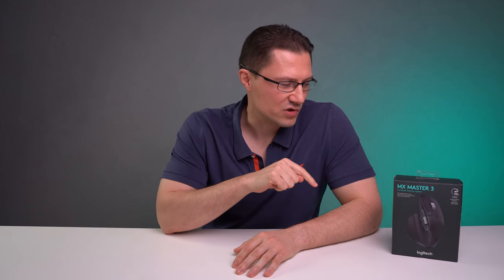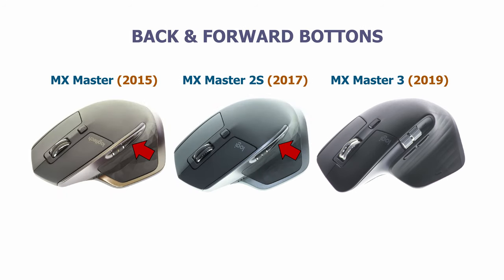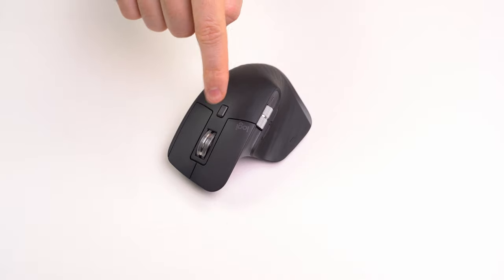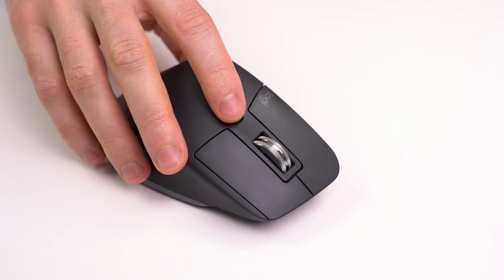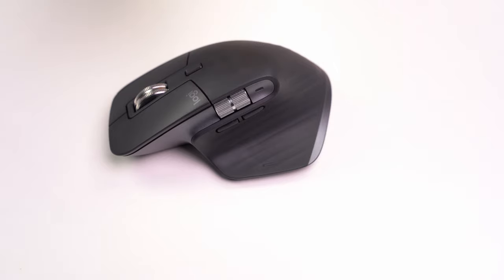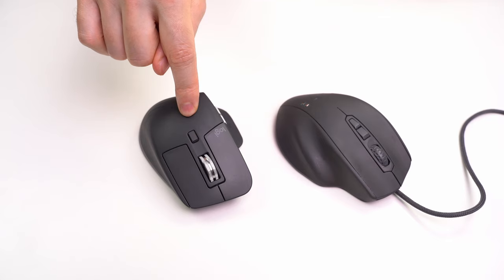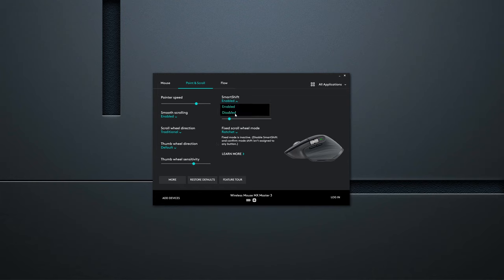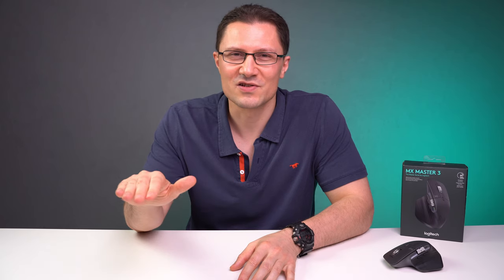Logitech MX Master 3 Review - The Best mouse for YouTubers and video editing?!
Reviewed Logitech MX Master 3 is probably the best mouse for video editing, content creation and overall productivity. It is compared to other 6 computer mice so that you get a more holistic view at its performance. The review contains the sound test of primary mouse buttons, describes the best way of holding the mouse for most precision and also mentions its drawbacks and possibilities for future improvement. Comparison with previous two versions - MX Master and MX Master 2S is covered as well. Important part of the functionality of the mouse is the Logitech OPTIONS software which needs to be installed to unlock its full potential. Its features are shown in the second part of the video.

Mouse in the video:
Logitech MX Master 3

The video covers these topics:

00:00 - Intro
00:43 - Unboxing of the mouse
02:00 - Comparison with previous models - Logitech MX Master and Master 2S
04:42 - Ergonomics and experience - how to handle the mouse properly
06:46 - Sound test of primary mouse buttons - comparison to other 4 mice
09:46 - Mode shift button
10:24 - Primary scroll wheel experience - hyperspeed (magspeed) scrolling
11:01 - Forward and back buttons
11:49 - Horizontal scroll wheel experience - DaVinci Resolve and MS Excel
12:33 - Gesture button placement
13:04 - Bottom part of the mouse - On/Off switch, button for BT channel switching, optical sensor
14:01 - Battery life and charging, USB-C cable
15:35 - Optical sensor
16:15 - USB dongle
16:26 - Recommended use of the mouse vs gaming
16:52 - Logitech OPTIONS SW - installation and sharing analytics data?
18:54 - Logitech OPTIONS SW - mouse settings and sensitivity adjustment
19:18 - Logitech OPTIONS SW - setting user profiles for different applications
20:08 - Logitech OPTIONS SW - Flow - using one mouse on more computers simultaneously
20:50 - Logitech OPTIONS SW - Flow - copy/paste feature between computers on the same network
21:56 - Conclusion of the review and outro

The mouse is compared to these mice in the video:

Mionix NAOS QG                                               - main competitor from the same price range
Mionix Castor                                                    - gaming mouse
Microsoft Comfort Mouse 6000                    - lower end productivity mouse
Speedlink Calado                                             - wireless silent mouse (mainly for laptops)
Nexus Wireless Silent Mouse SM-8000B    - wireless silent mouse (for both laptops and desktops)